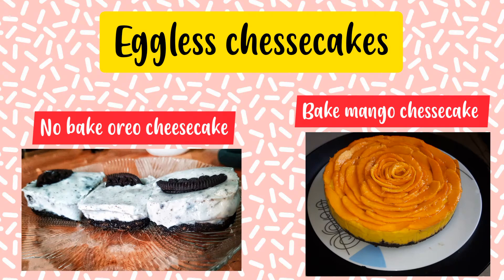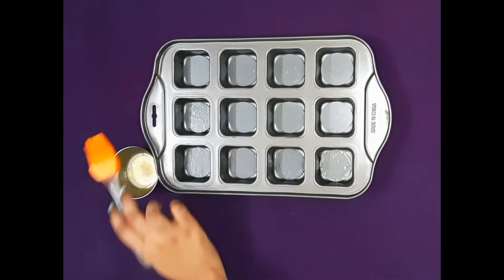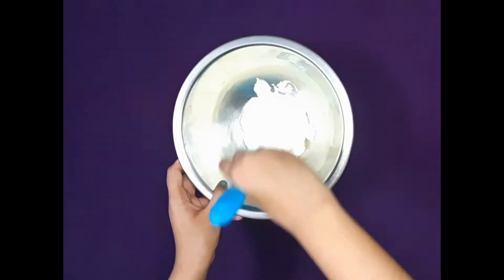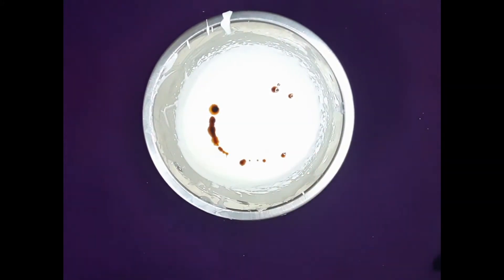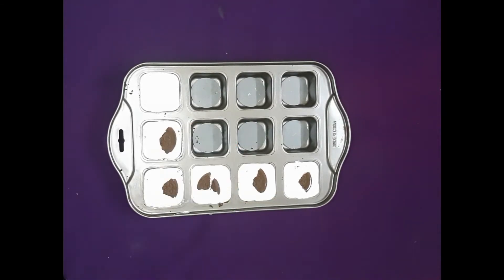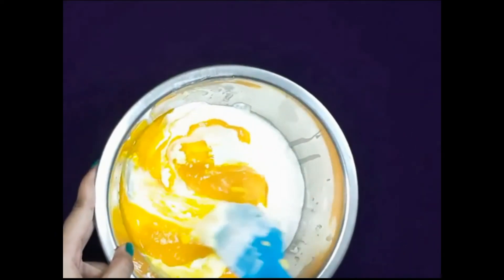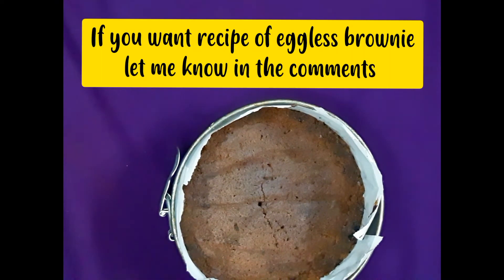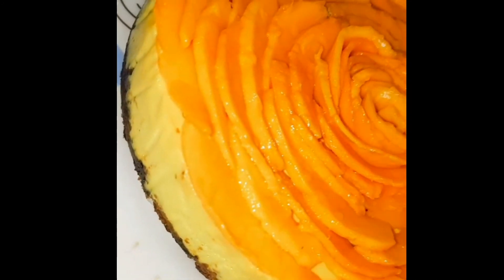2 types of easy eggless cheesecakes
0:00-Intro
0:27- No bake oreo cheesecake
3:01- Bake mango cheesecake